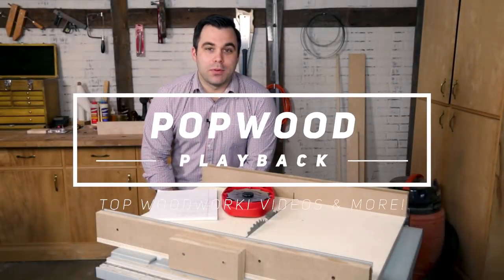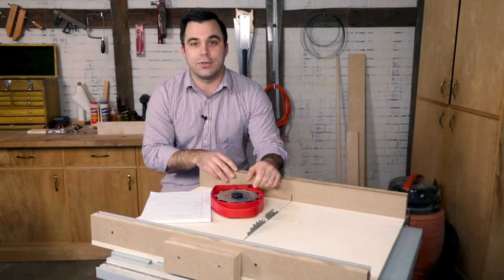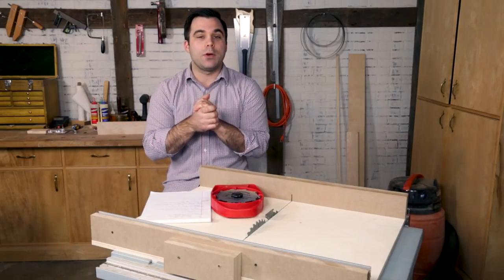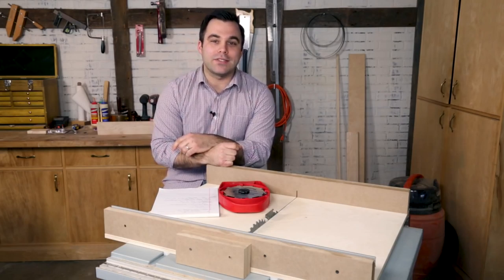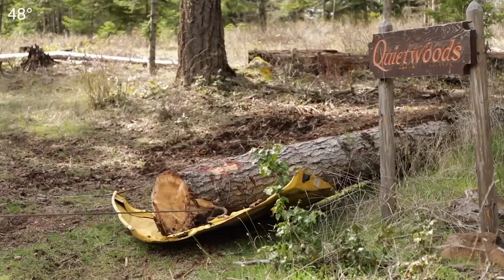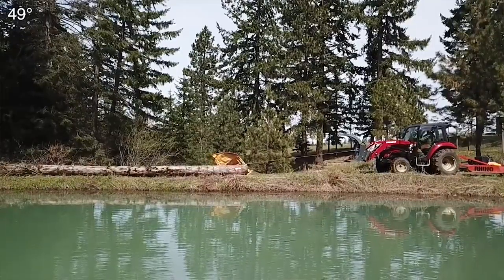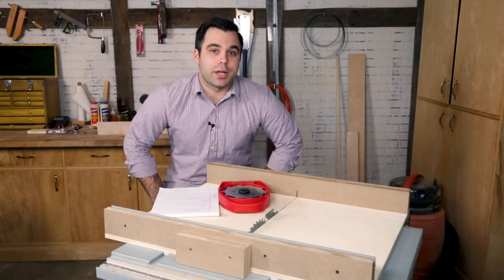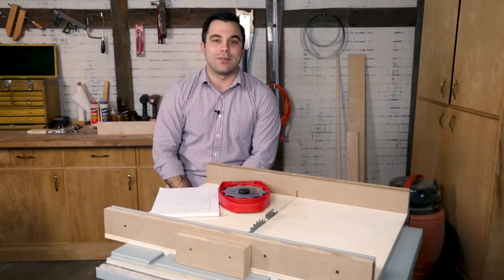Build a Copper Sign, DIY Platform Bed, Resin Table, Wranglerstar & Handtool Rescue | PW Playback #15